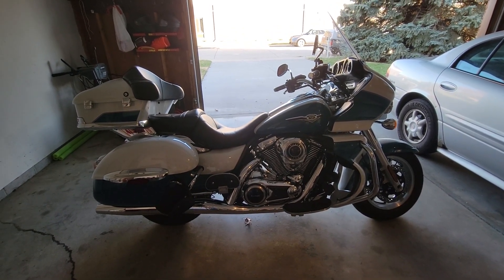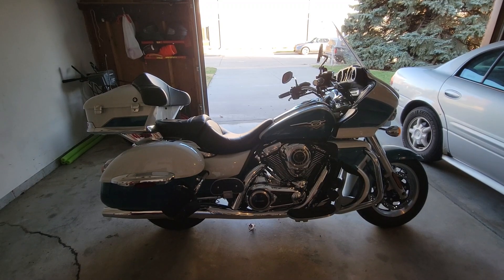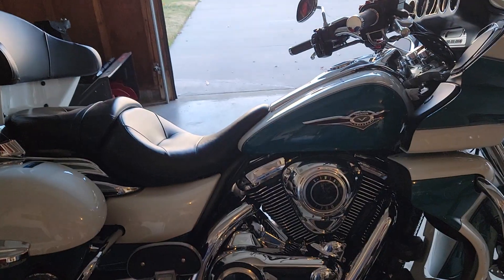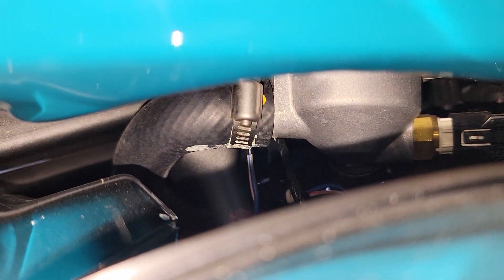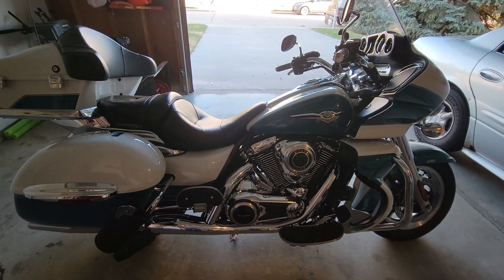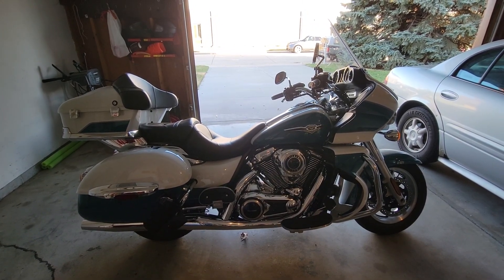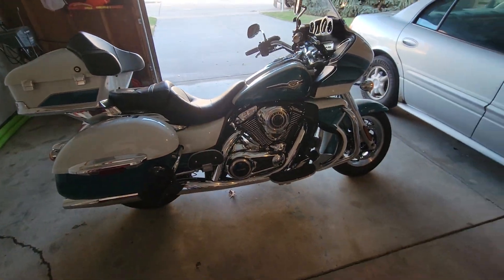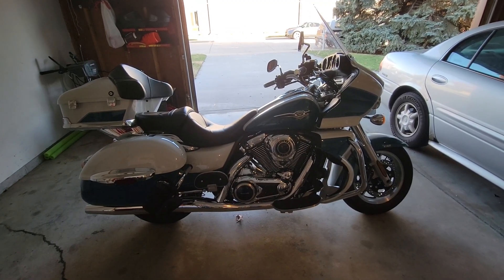Kawasaki Voyager not so happy update!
I have 2450 miles on my 2022 Kawasaki Voyager and have an antifreeze leak! I believe I know where it's coming from but I have to take the gas tank off to be sure. Unfortunate as this is still basically a brand new bike.